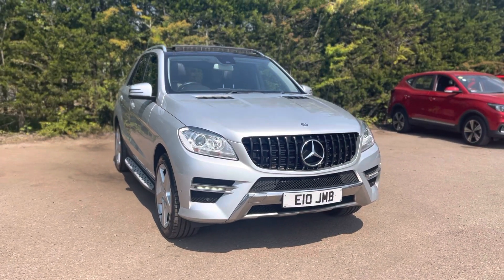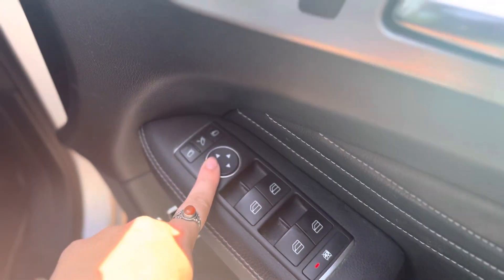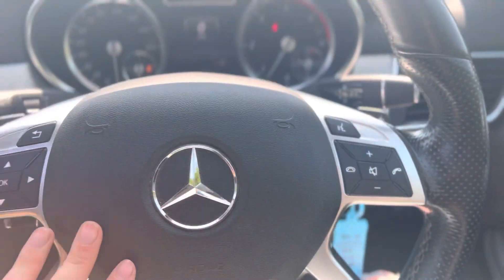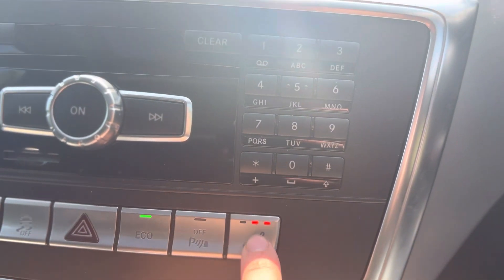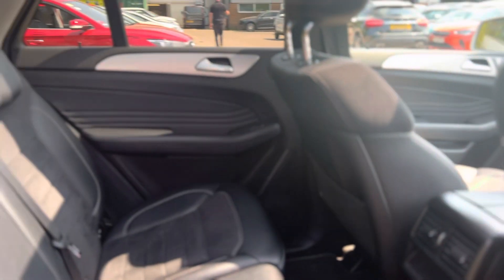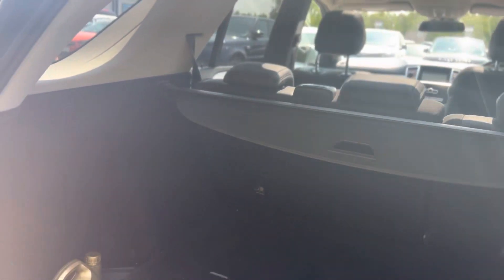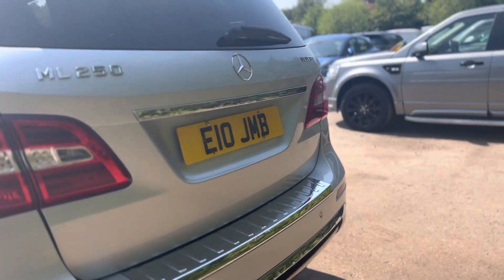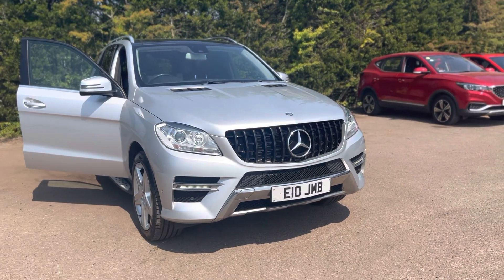MERCEDES-BENZ M-CLASS 2.1 ML250 BLUETEC AMG SPORT 5d 204 BHP